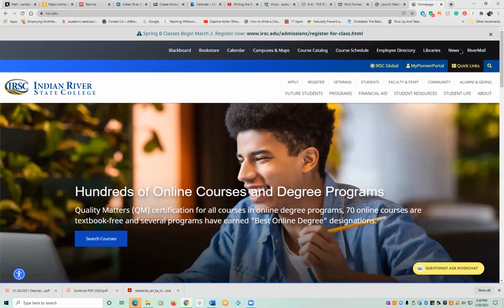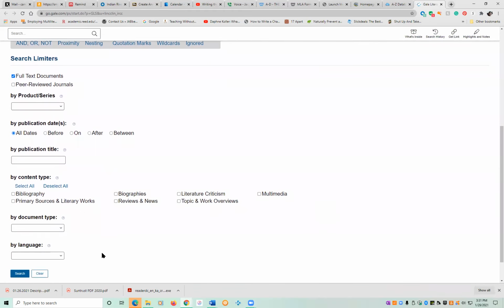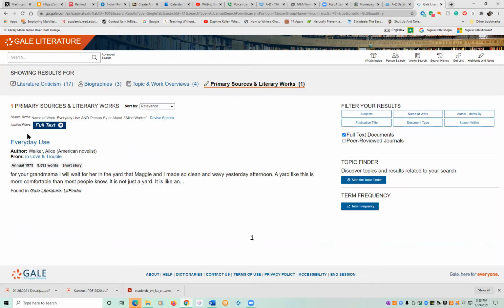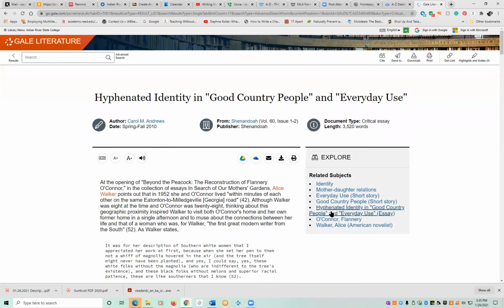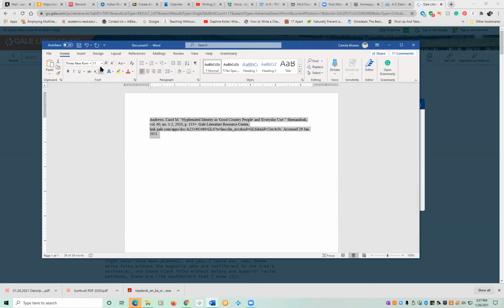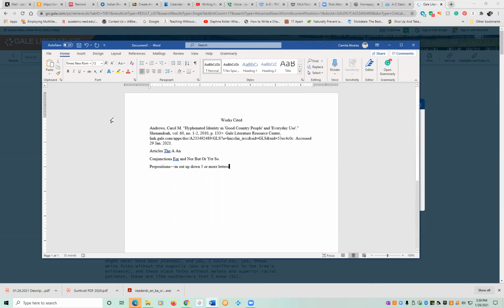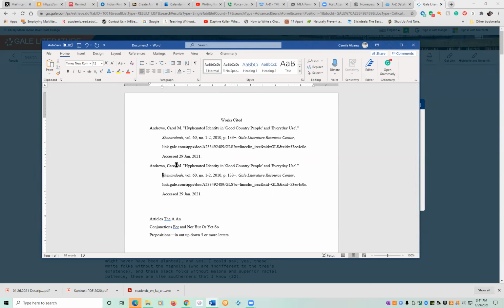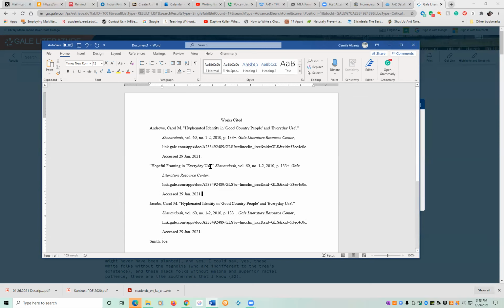Database Research and MLA Format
I show you how to access the IRSC databases for literature. I recommend specific databases and show you how to set up the Works Cited page.